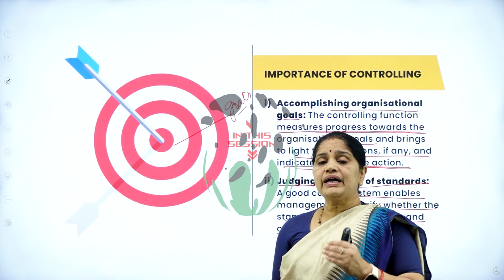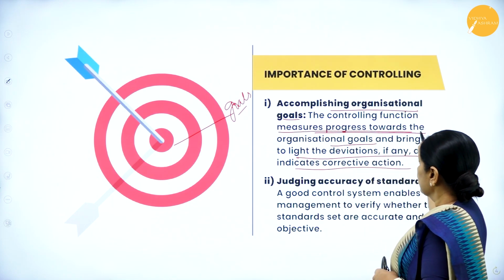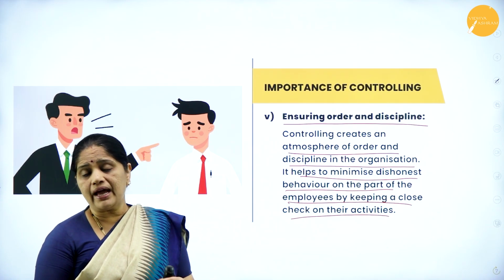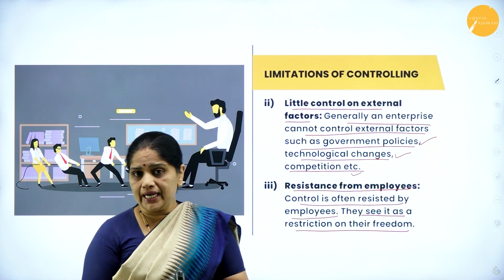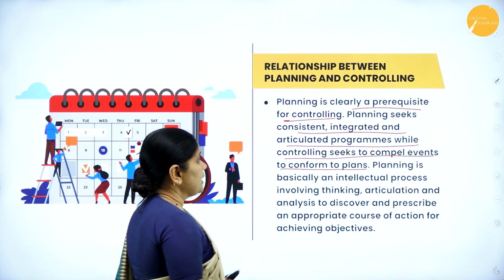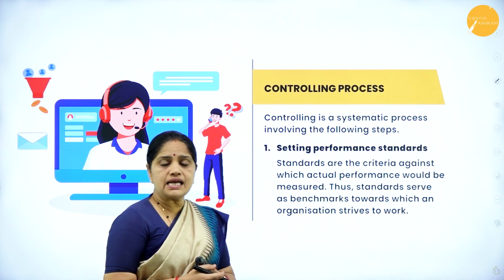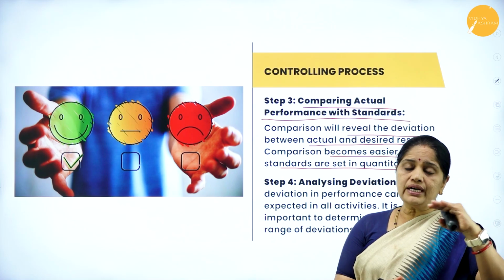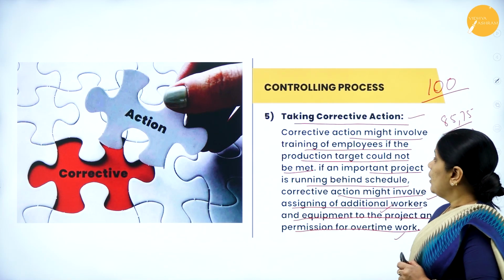DAY 142 | BUSINESS STUDIES | II PUC | CONTROLLING | REVISION | L1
Class : II PUC
Stream : COMMERCE
Subject : BUSINESS STUDIES
Chapter Name :  CONTROLLING
Lecture : 1